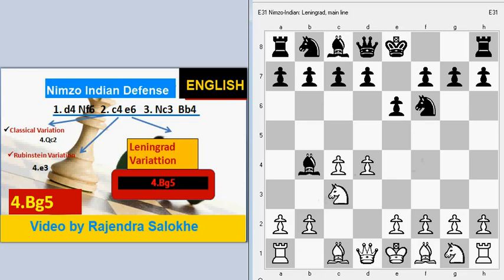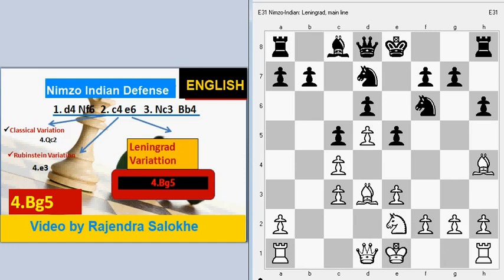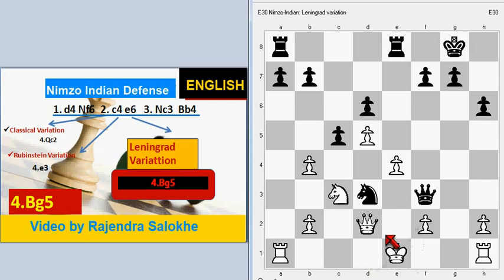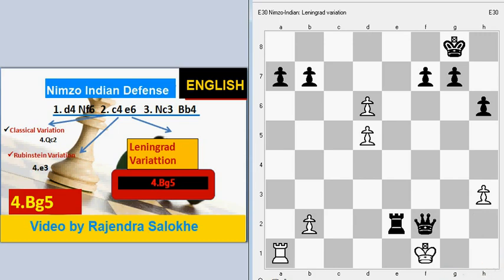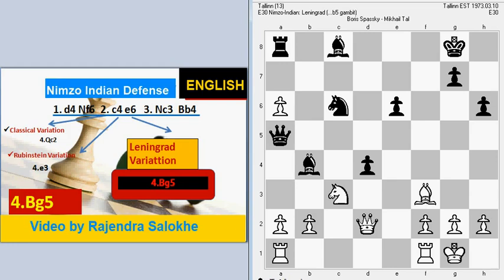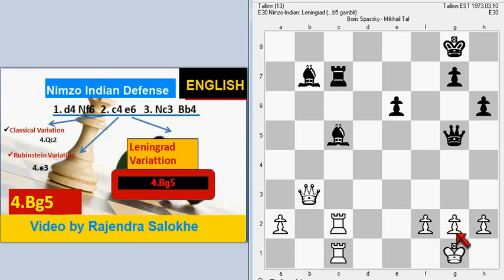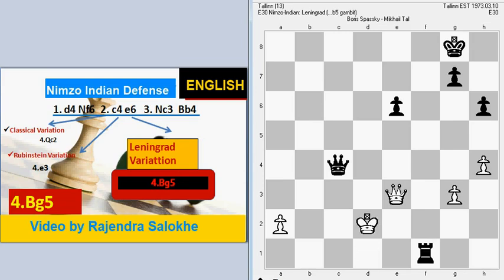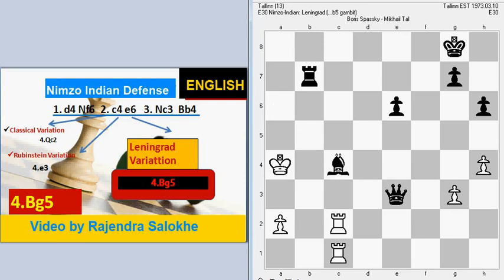Systematic Nimzo Indian ( Leningrad Variation) English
The moves of this opening, popular openings and two games. by Rajendra Salokhe. Language English.